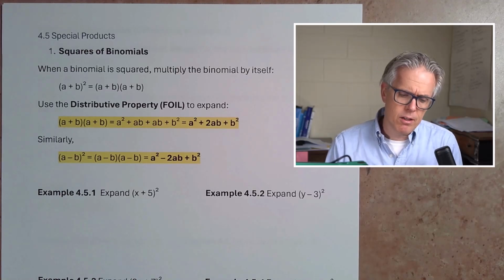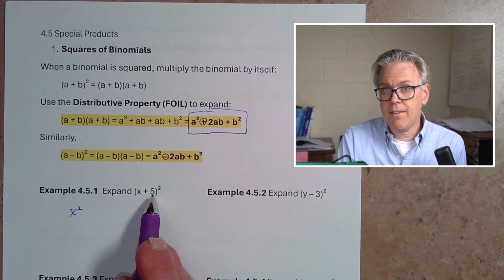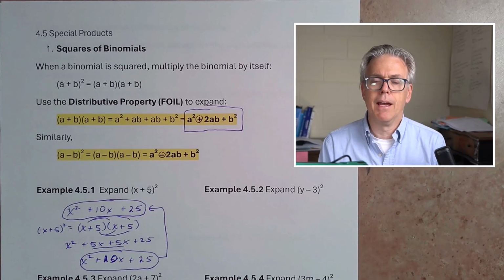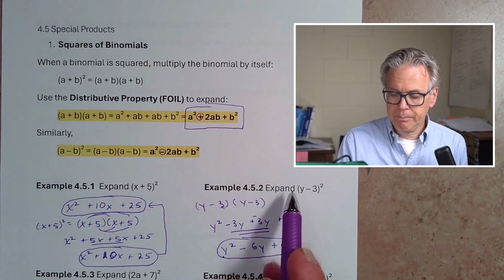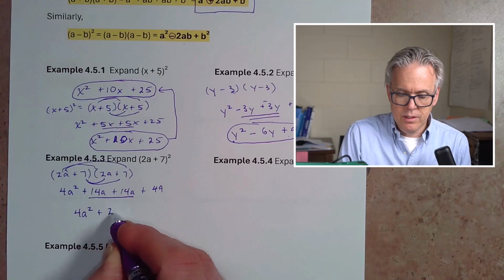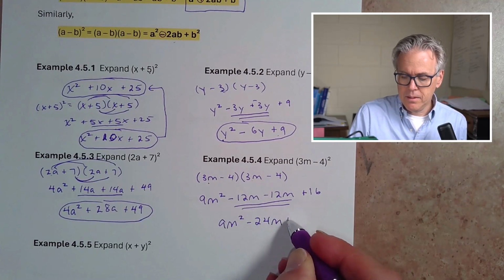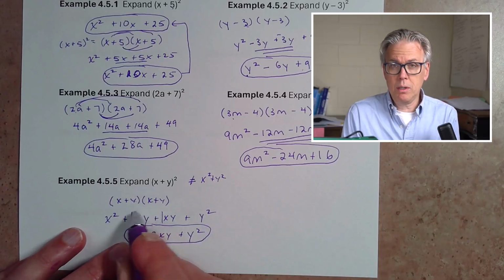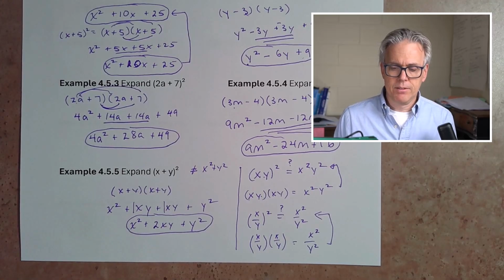Squaring a Binomial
4.5 Special Products
1. Squares of Binomials
When a binomial is squared, multiply the binomial by itself:
(a + b)² = (a + b)(a + b)
Use the Distributive Property (FOIL) to expand:
(a + b)(a + b) = a² + ab + ab + b² = a² + 2ab + b²
Similarly,
(a – b)² = (a – b)(a – b) = a² – 2ab + b²

Example 4.5.1  Expand (x + 5)²   Example 4.5.2 Expand (y – 3)²

Example 4.5.3 Expand (2a + 7)²   Example 4.5.4 Expand (3m – 4)²

Example 4.5.5 Expand (x + y)²